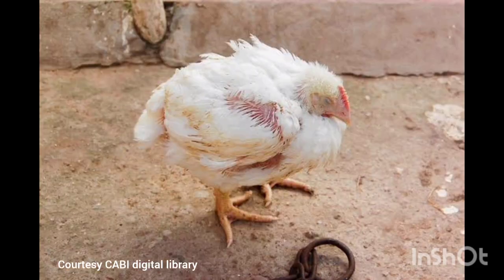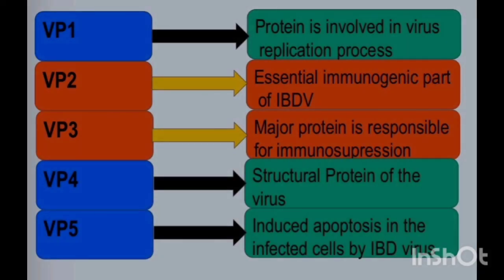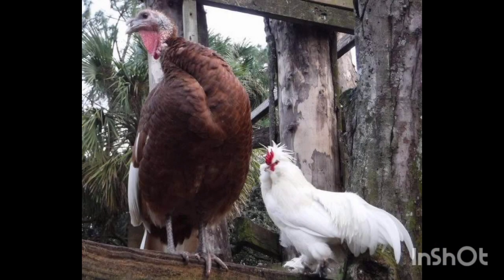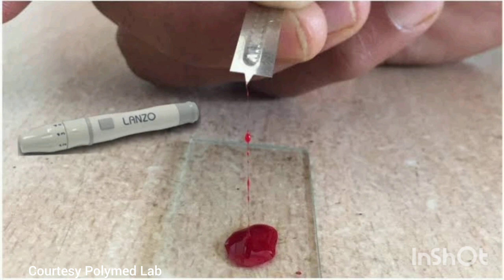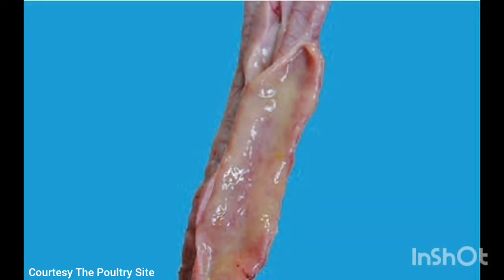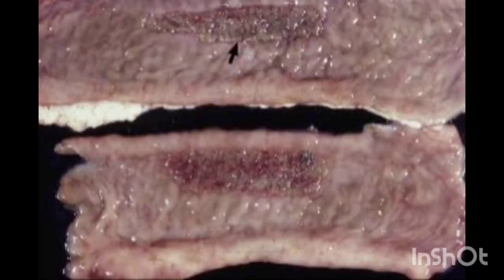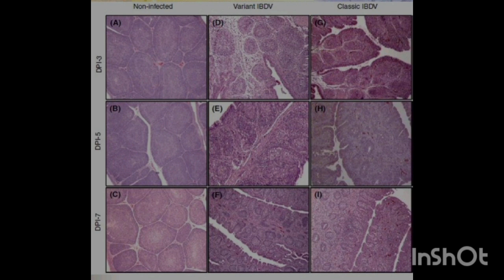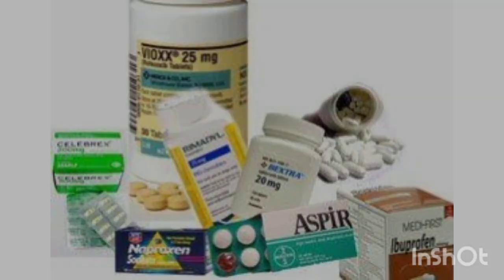IBD (Infectious Bursal Disease) in Poultry | Gumboro | Gumboro Sign Symptoms Treatment & Vaccination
Infectious bursal disease (IBD) is seen in young domestic chickens worldwide and is caused by infectious bursal disease virus (IBDV). Signs can include depression, watery diarrhea, ruffled feathers, and dehydration.